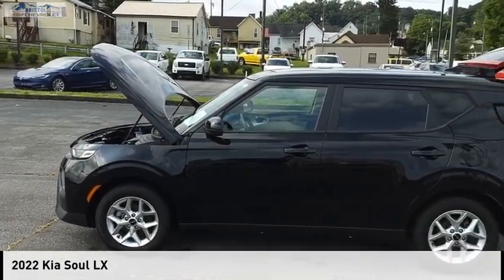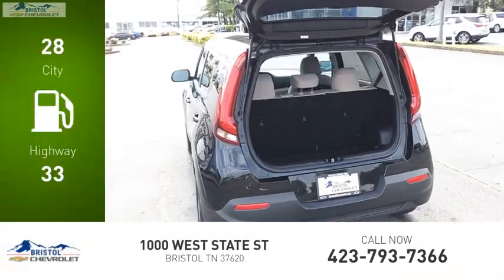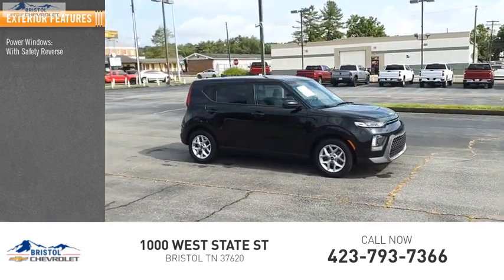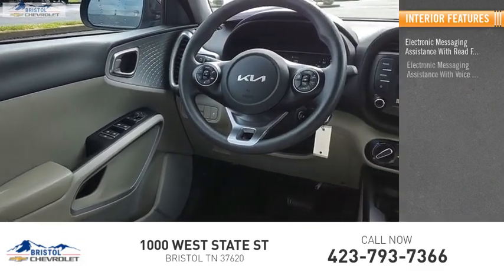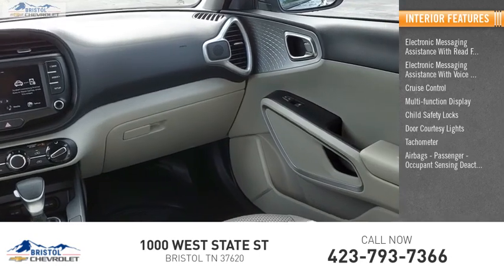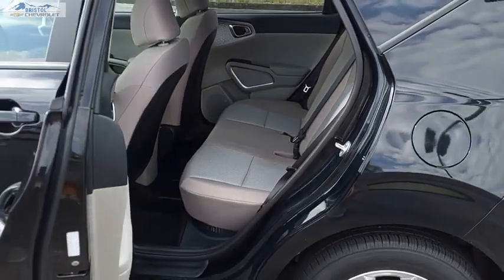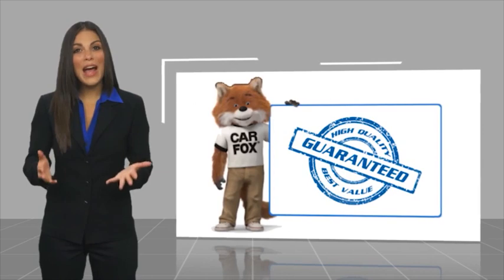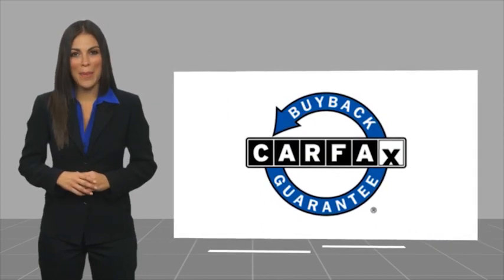2022 Kia Soul P0283A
2022 Kia Soul LX

Bristol Chevrolet
1000 West State St